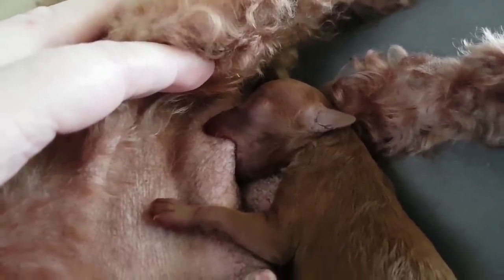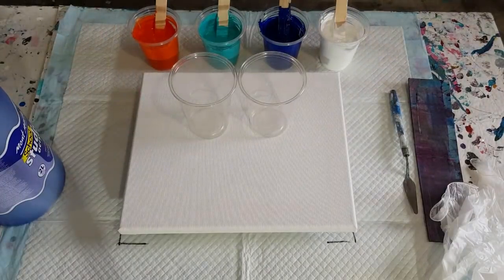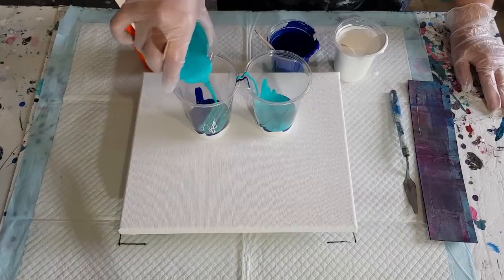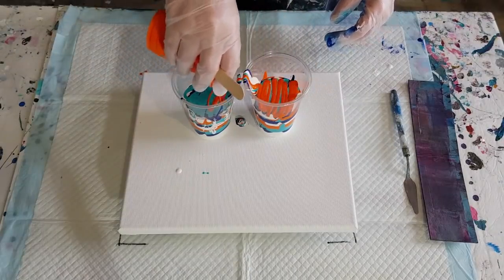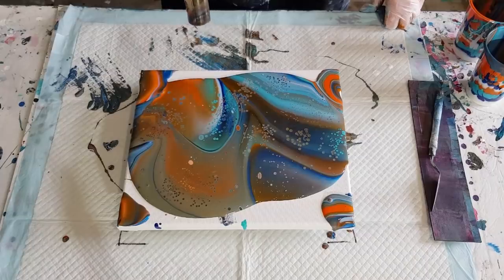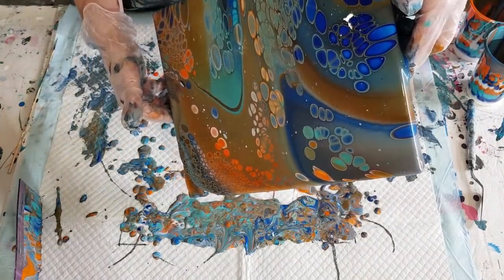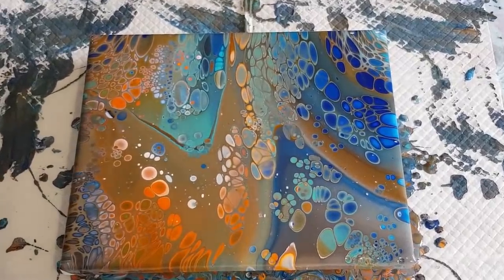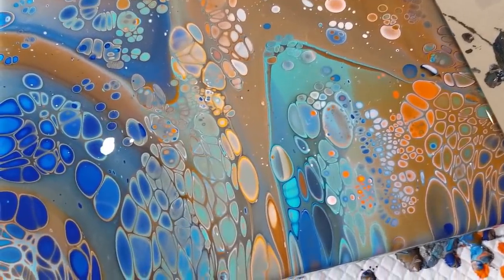#799 Sooo Impressed, I Used Coconut Milk Hair Serum For Cells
For this flip cup pour, I used 60% glue and 40% water as my pouring medium. I then used 1 part of this pouring medium to 1 part Mont Marte Acrylic paint. I added 3 drops of coconut milk hair serum to each cup of paint to create cells.